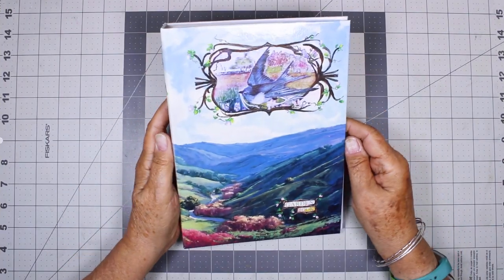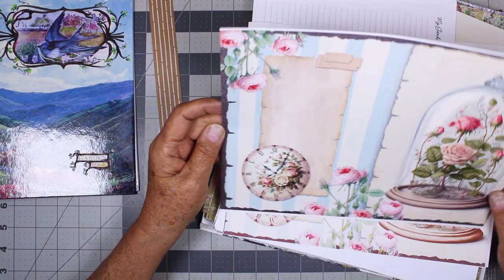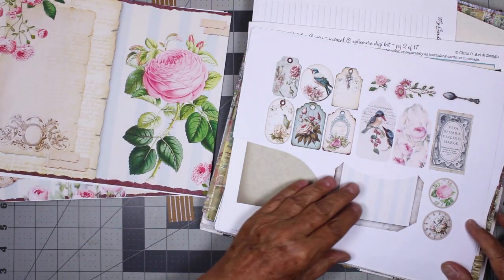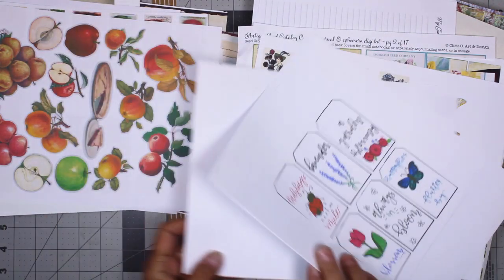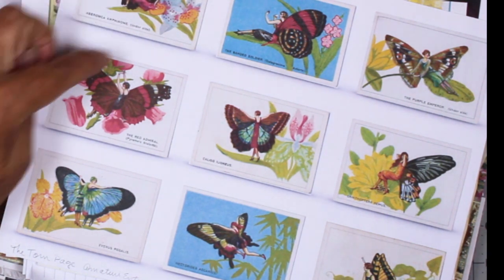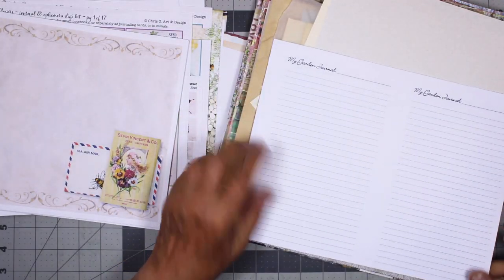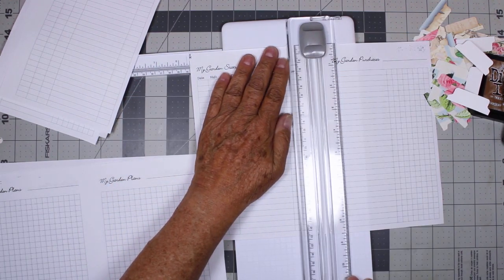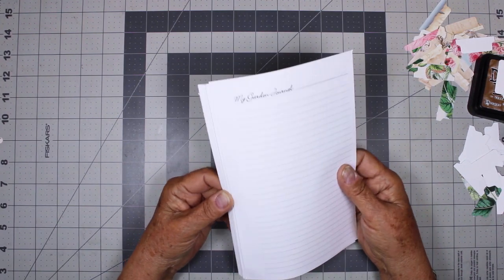Making an Altered Book Ring Binder Garden Junk Journal - Part 3 - Dividers, pages, pockets - 189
Thanks for stopping by today. I’m continuing with my garden journal for 2024. I’m making a loose leaf binder journal. I used a binder mechanism left from the cookbook I made last year, and a cover from an older book that is just the right size. This will be a fun journal to use next year as I plan my spring garden.

I’m using a garden themed digital kit I designed a couple years ago and is available in my Etsy shop
And I designed pages on my computer to go in the journal. I may offer them as a kit for a ring binder journal or for a sewn signature journal, if you want to make that kind. Check back for Part 4.

My 2023 Video Schedule
First Monday - Collage / Paper Crafts
Second Monday - Watercolor / Illustration
Third Monday - Book Binding / Journal Making
Fourth Monday -  Book Binding / Journal Making
Fifth Monday - Pot Luck / Hauls / Just about anything
 or whatever strikes my fancy

Items come and go in the crafting world. If something is unavailable these links will get you to the right place to search for alternatives.

Art Glitter Glue with fine tip
Art Glitter Glue 8oz with 3 refillable mini bottles
Circuit paper trimmer
Craft Smart Acrylic Paint 2 fl. oz.
Epson presentation paper
Fiskars 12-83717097J Self Healing Rotary Cutting Mat, 18x24, Gray
Loose Leaf Binder Mechanism I got the Green Bronze, it comes also in Black, Gold, and Silver.
Japanese Drill Punch
Leather/craft multi punch
Modge Podge matte small
Ranger/Tim Holtz Distress Ink Pad, Vintage Photo
Tab Punch
A choice of fixatives:
Krylon K01306 Workable Fixative Spray Clear Matte
Krylon K07120 low odor clear matte finish
Grumbacher 546 11-3/4-Ounce Workable Fixative Spray, 11-3/4-Ounce Can